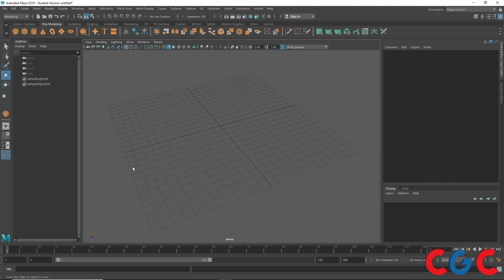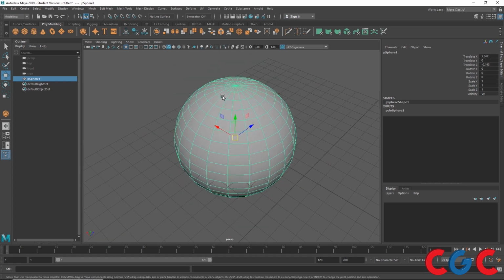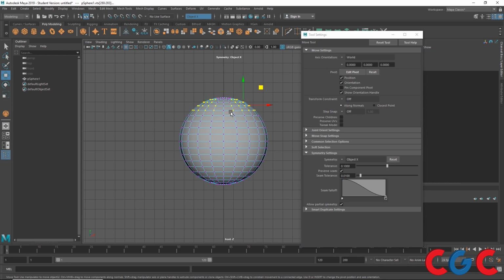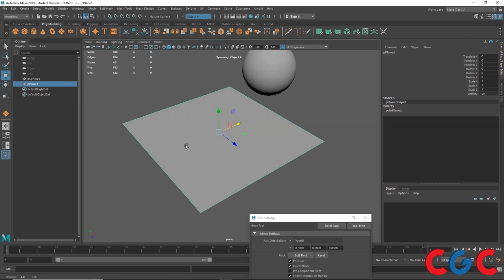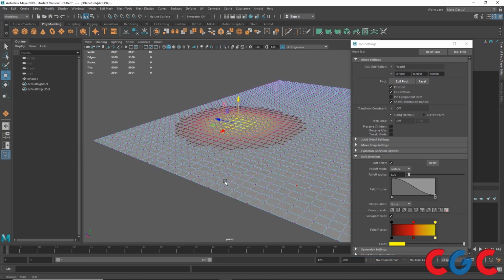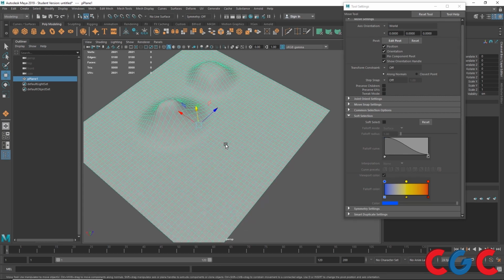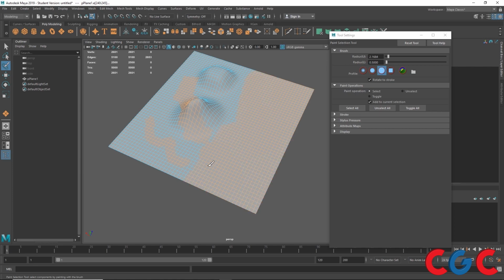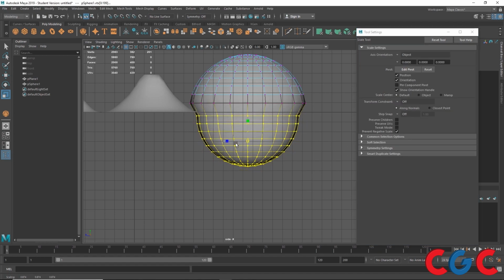Autodesk Maya Tutorial - Selecting and manipulating polygon primitive components (Pt-01) Session 05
Autodesk Maya Modeling Tutorial - In this Video we see about selecting Primitive Components (Vertex,Edge and Polygon) in different ways including Paint selection, Symmetry and soft selection tools. And manipulating the selected components using translate,rotate and scale.